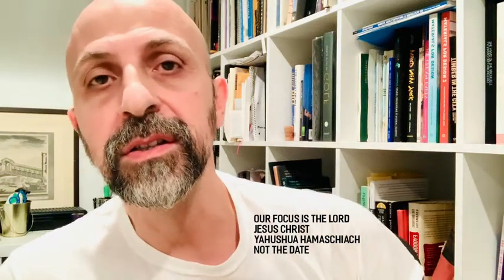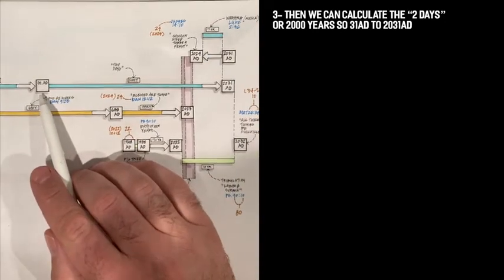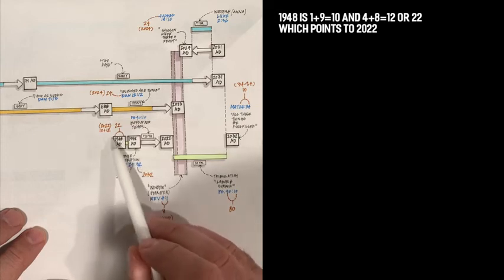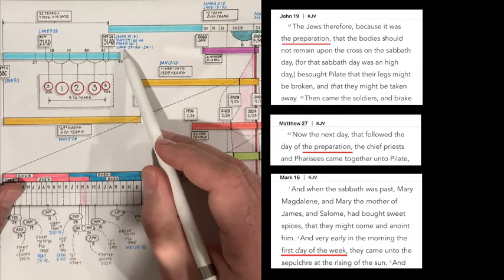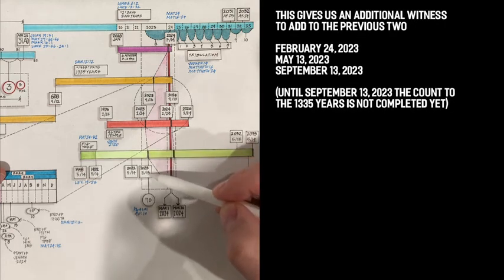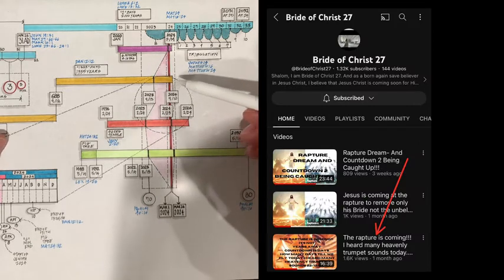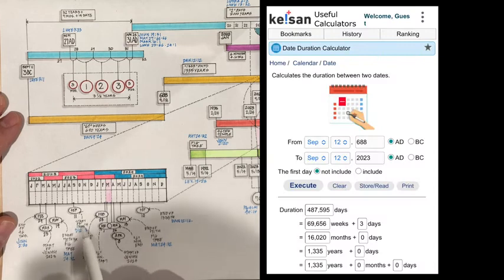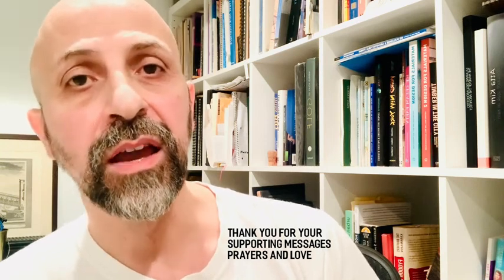WARNING Part 5 THE 46 YEAR TEMPLE, THE LAST 96 SECONDS Word received in prayer 01 09 23